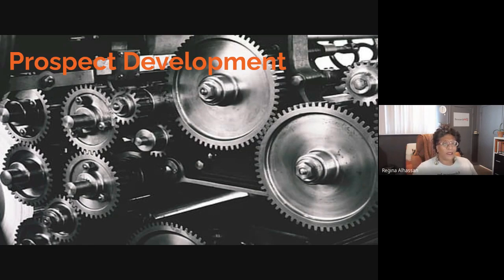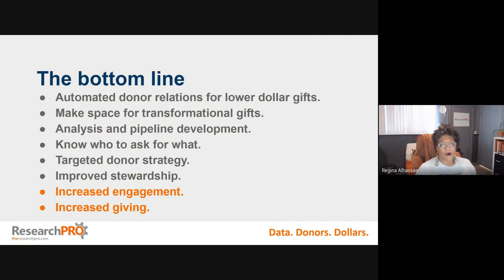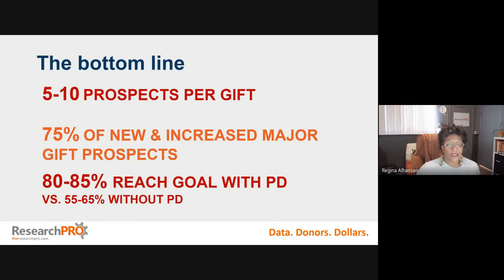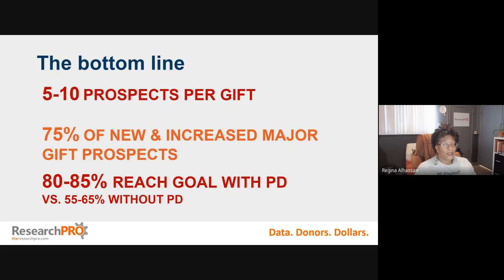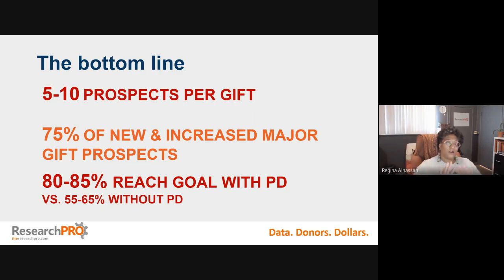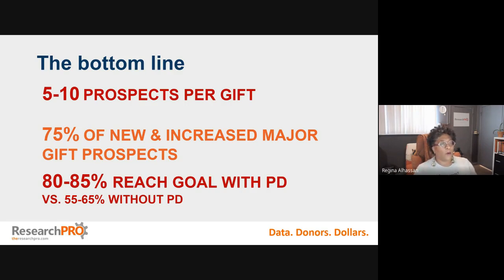What is Prospect Development?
ResearchPRO defines prospect development and the bottom line ROI it has on annual and major gift fundraising. This clip is taken from "Prospect Development - A Pathway to Generosity" presented to the Sista Nonprofit Network in August 2023.